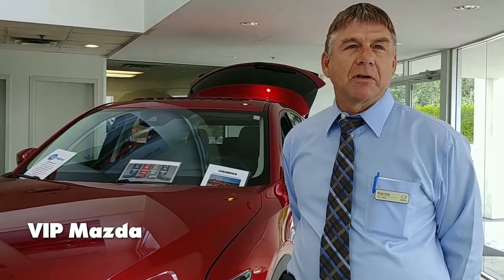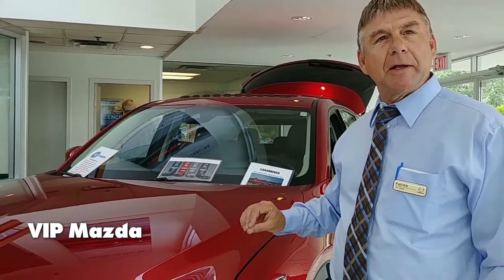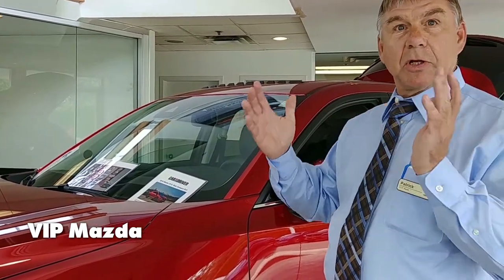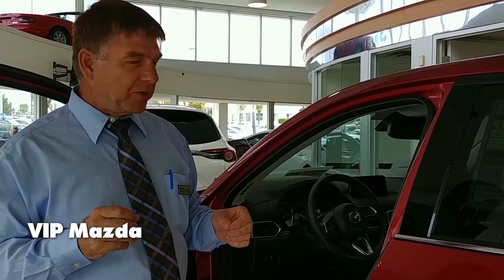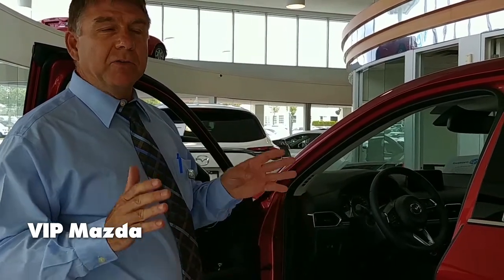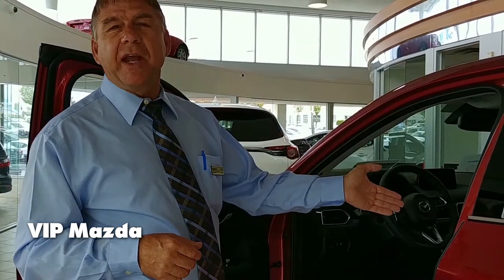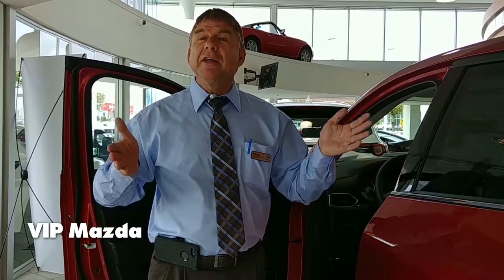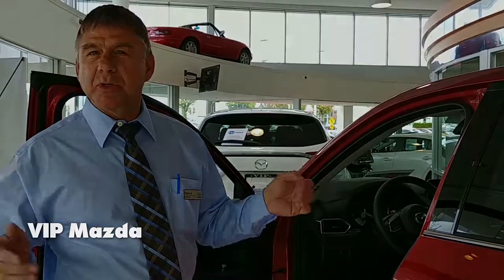Pat Donohue Demonstration the 2018 CX-5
Today Pat is going to walk you through a few of the amazing highlights of the 2018 CX-5!

Come on down and take a test drive with Pat ... he's has lots more to say about this great vehicle!

Celebrating 50 Years of Mazda in Canada ... together with You!

or in our showroom at the Fraser Valley Auto Mall 30270 Automall Dr., Abbotsford, British Columbia, V2T 5M1